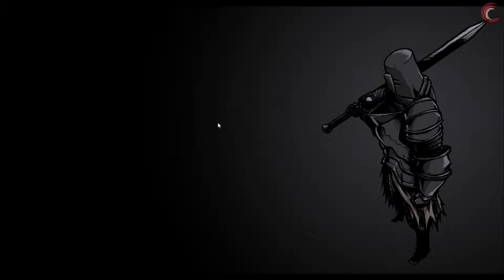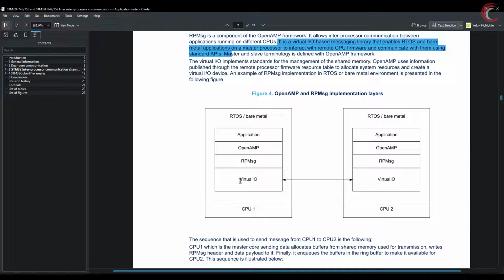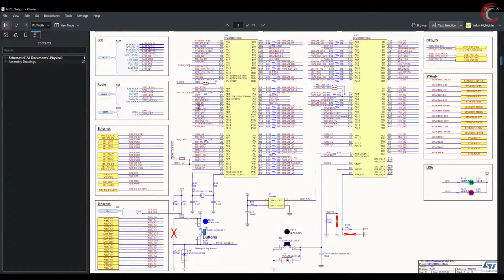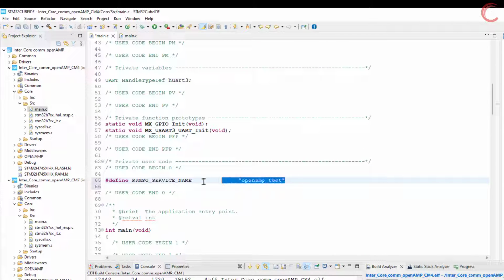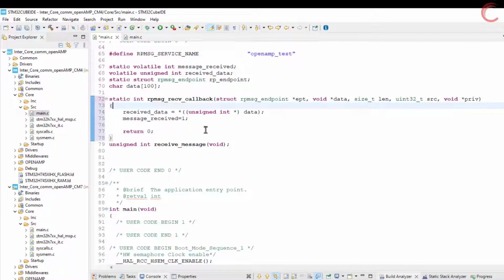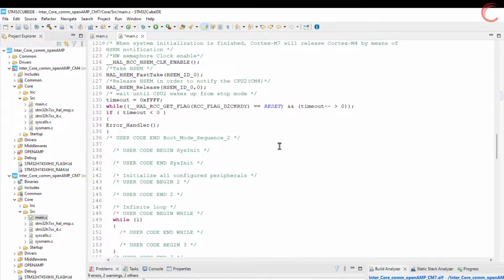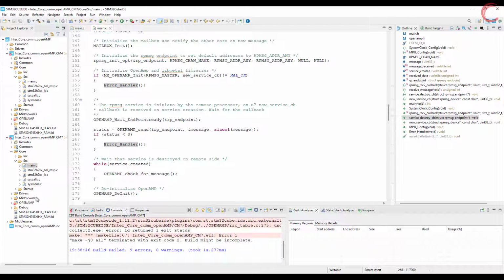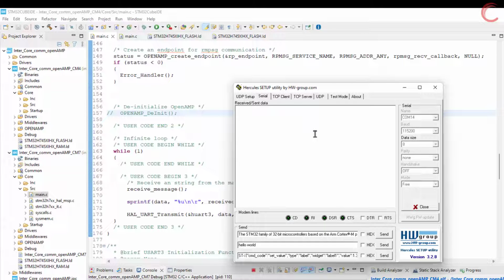STM32 Dual Core #3. Inter core comm using OpenAMP and RPmsg || IPC || Shared Memory